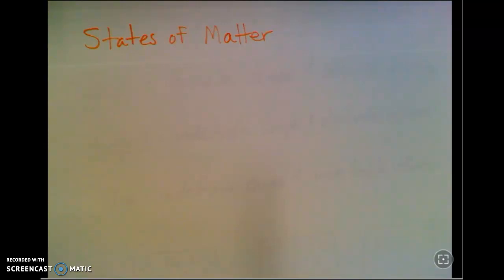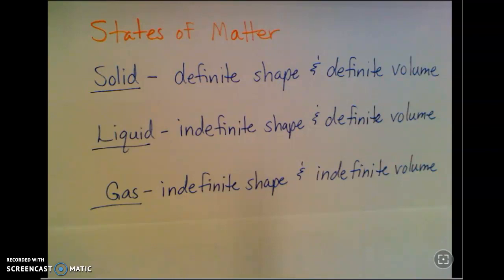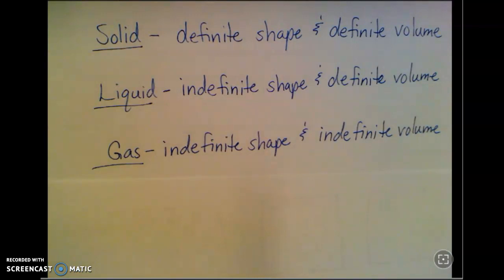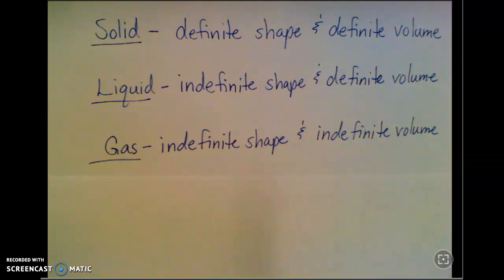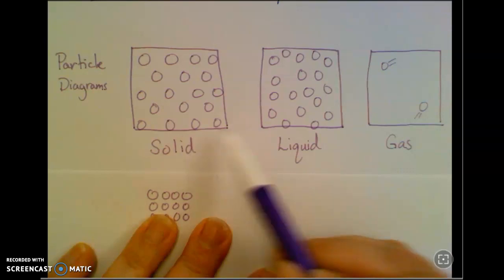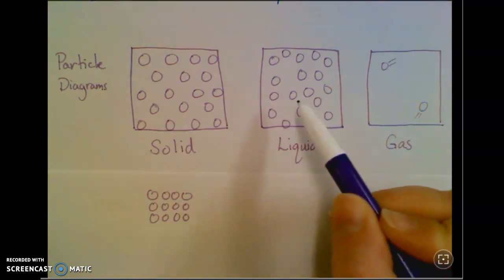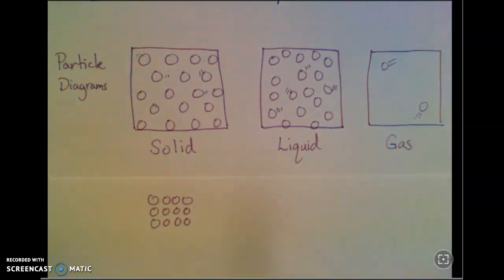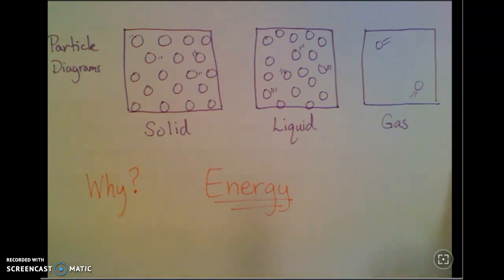States of Matter Intro